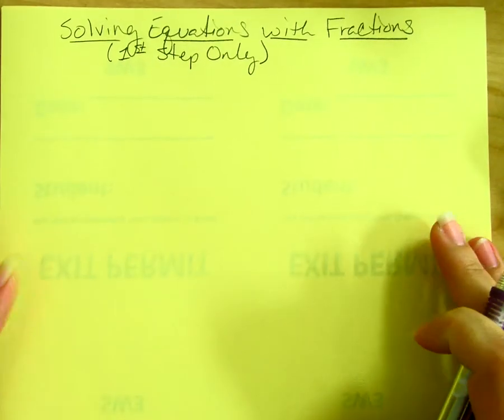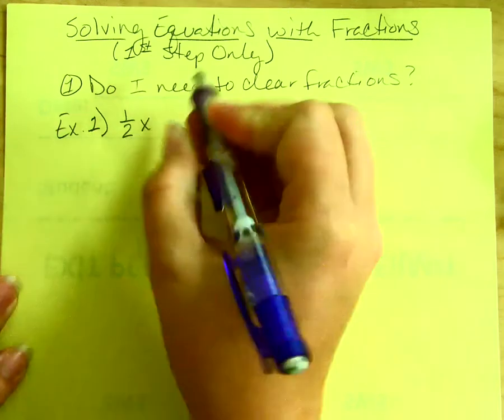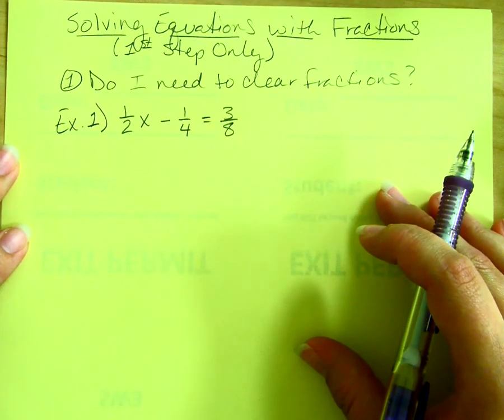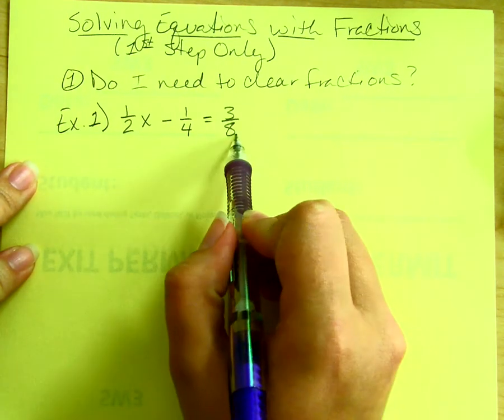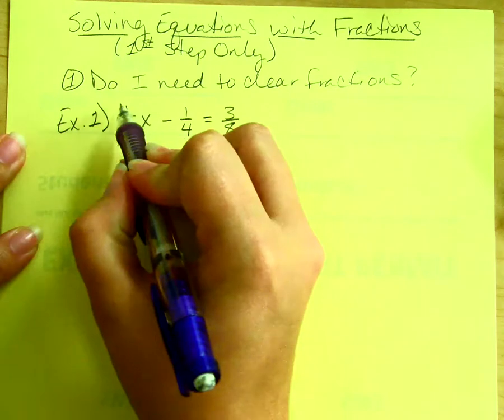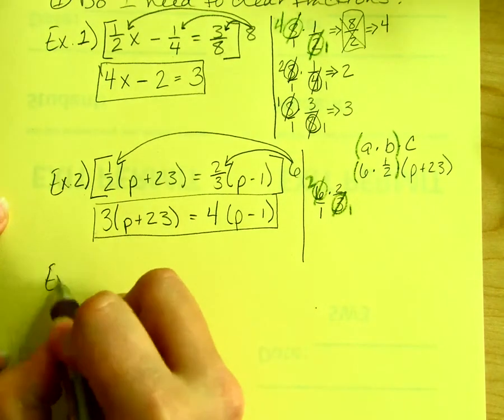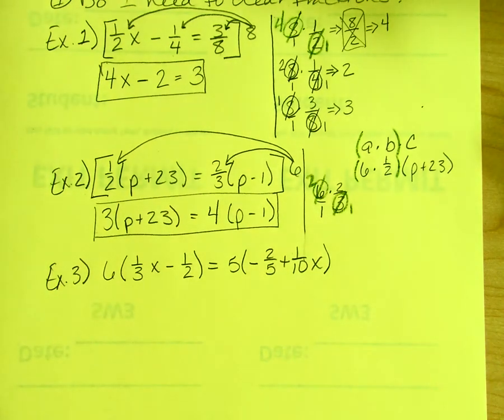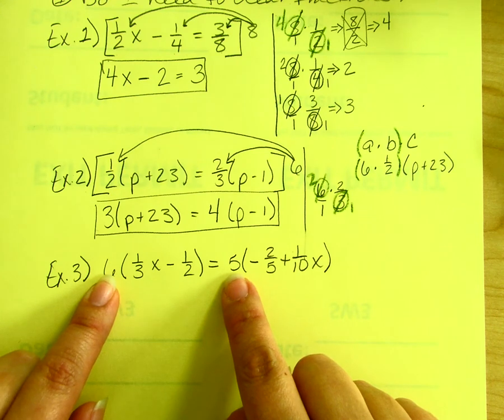Solving Equations Clearing Fractions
How to clear fractions when solving equations.